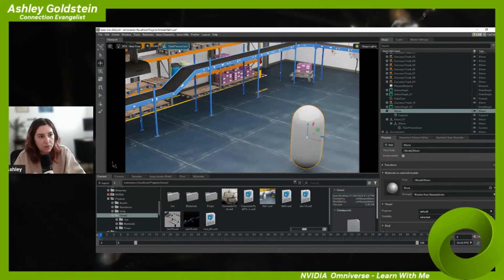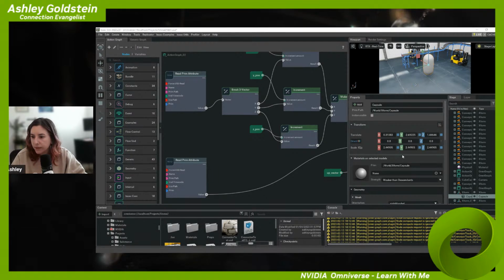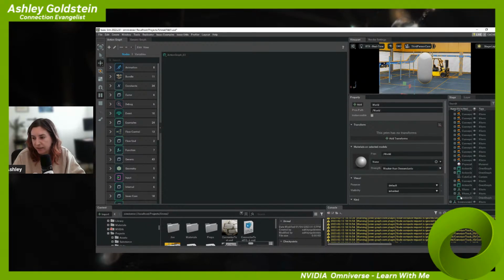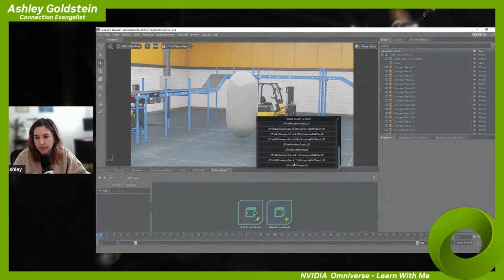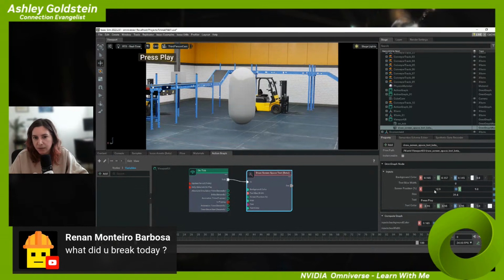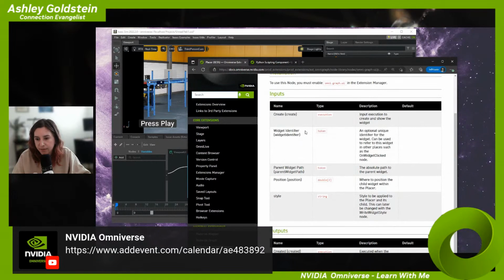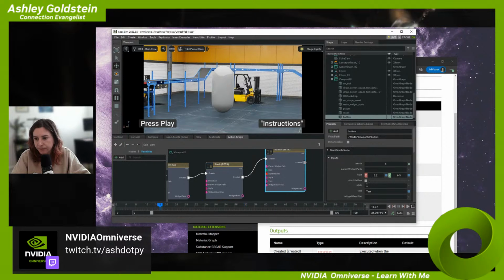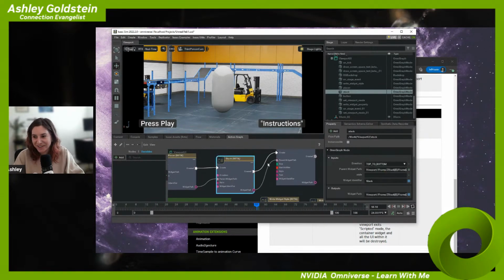How to Create Viewport UI with Action Graph in Omniverse | Learn With Me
Join Ashley as she explores creating Viewport UI with ActionGraph!